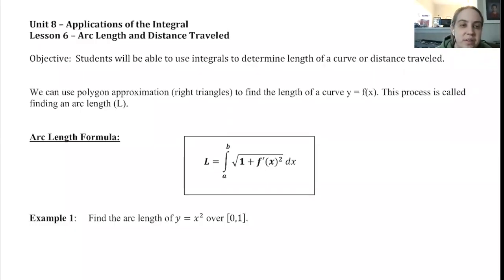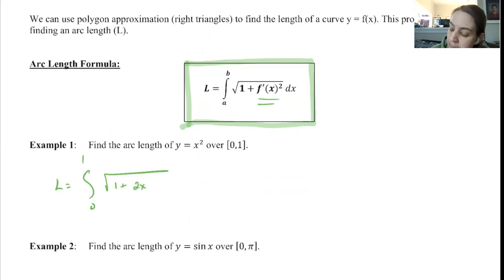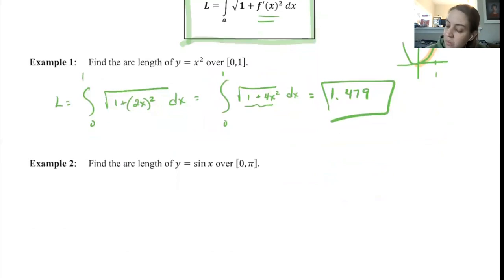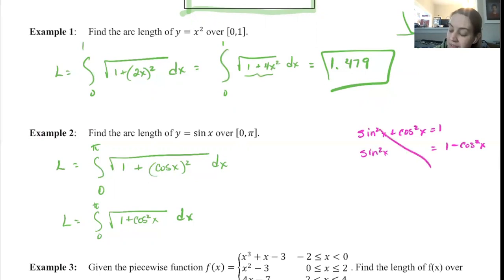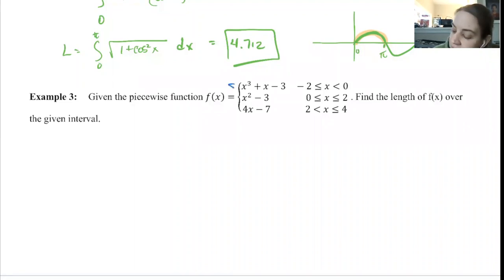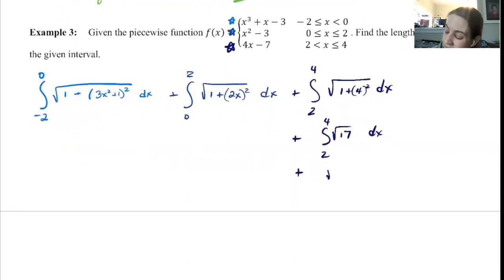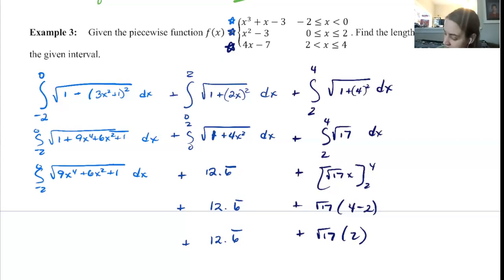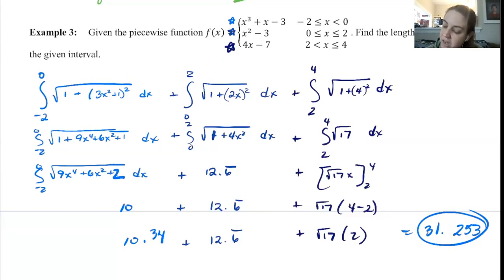Calculus BC 8.6